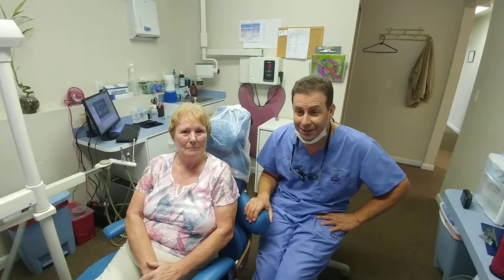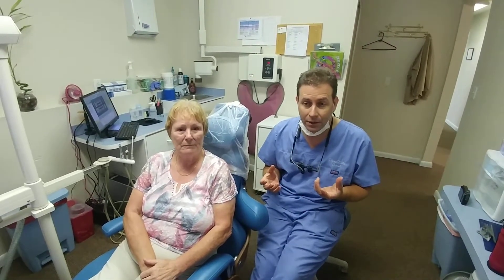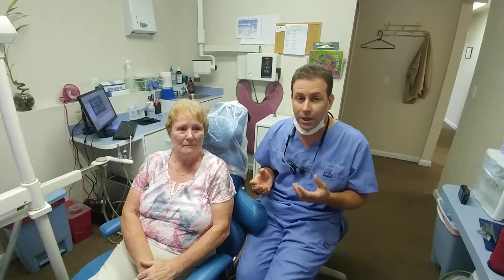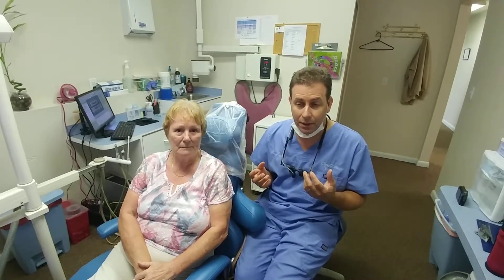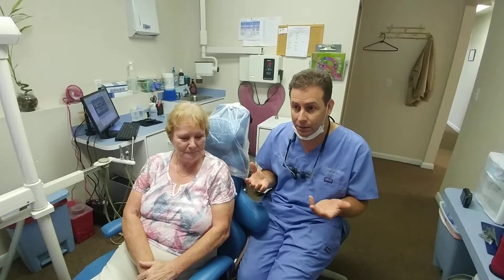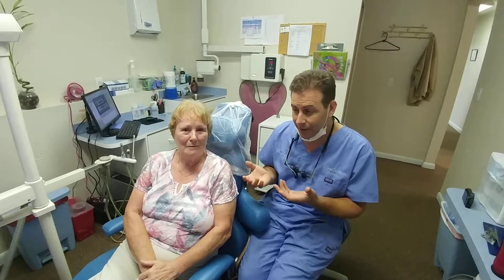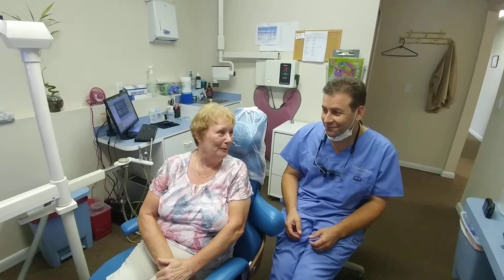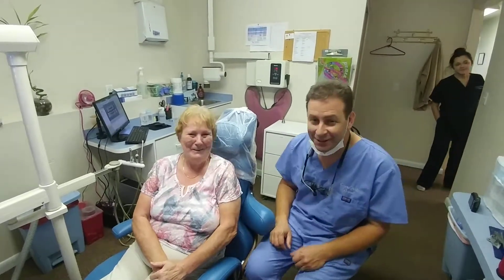Dr. Lasorsa discusses mini dental implants with Carol at Citrus Hills Dental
Dr. Lasorsa placed mini dental implants for his patient Carol at Citrus Hills Dental.  She was able to keep her existing partial denture and utilize mini dental implants to lock it in place.